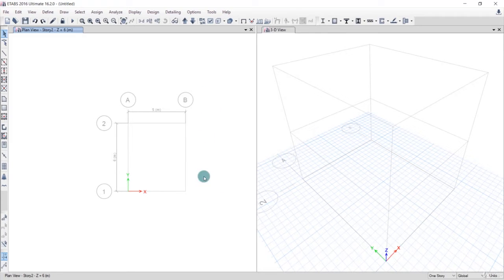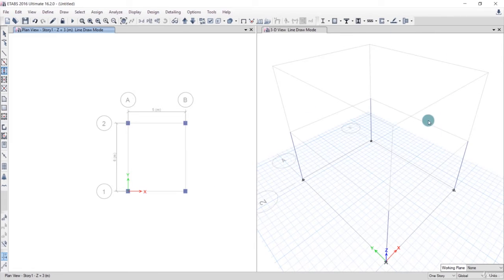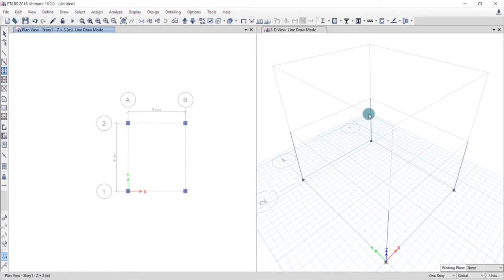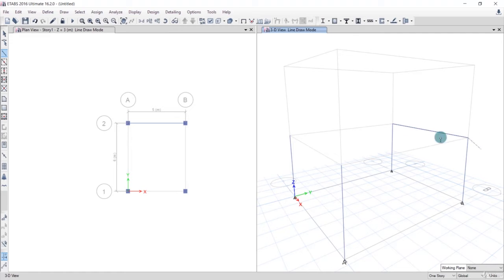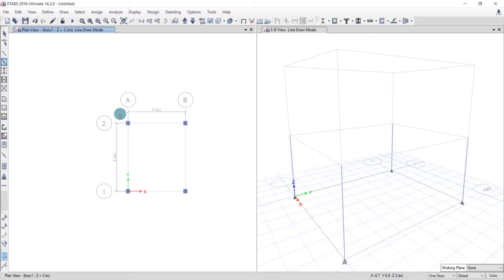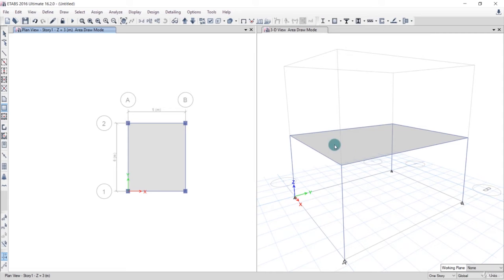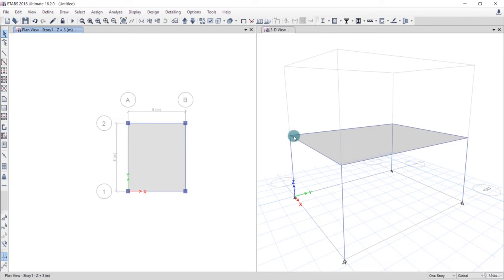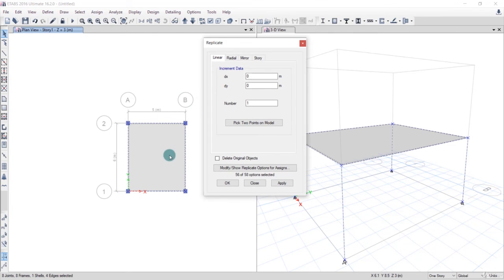Lecture 15 - Modelling The Structure (ETABS Crash Course)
Topics Covered :-
Lecture 15- Modelling The Structure